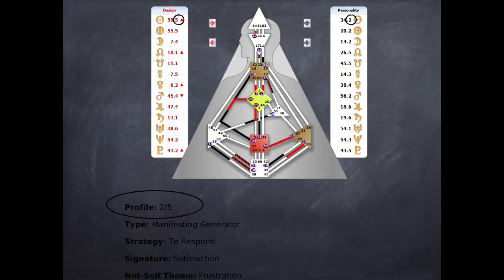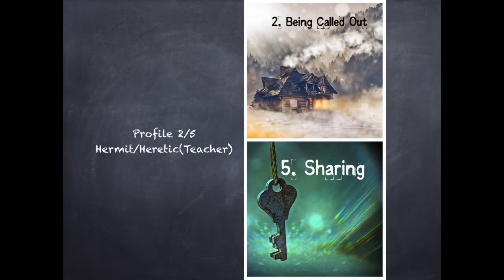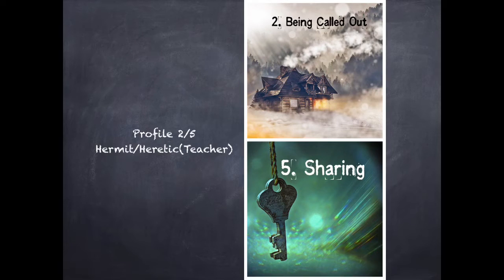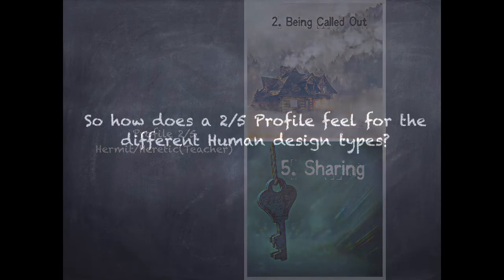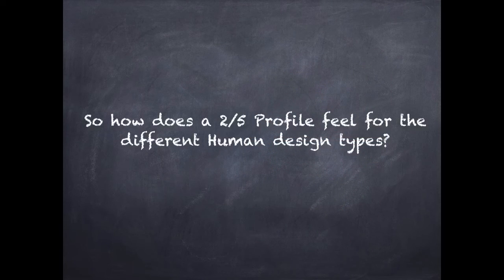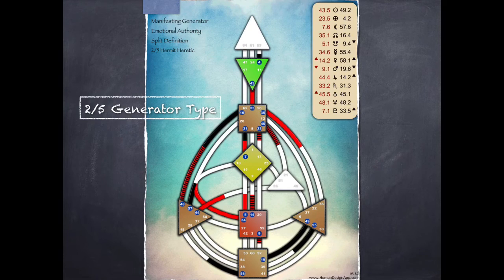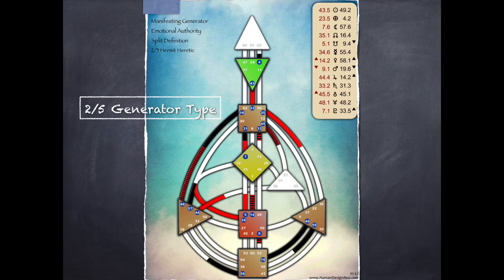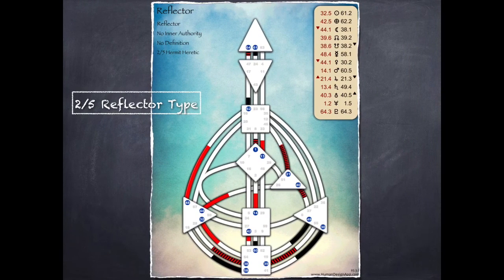What it Means to Have a 2/5 Profile in Human Design By Denise Mathew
The Human Design System has 12 Profile Types that give an added dimension to your personality and how you interact in the world. Today we talk about 2/5 Profile and what it means to be a 2/5 Profile for all Human Design Types. This is the next installment of the 12 profiles. There will be more to come in the future.